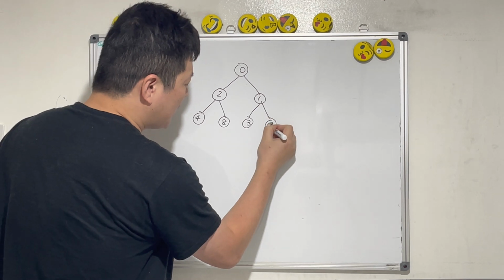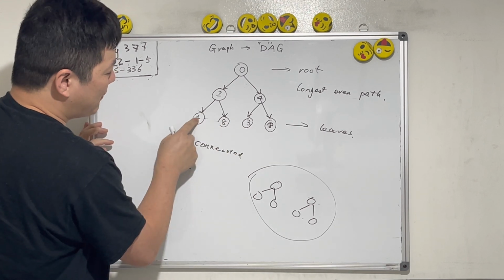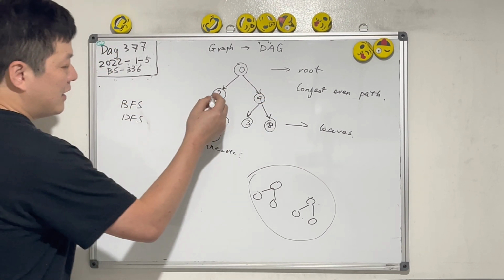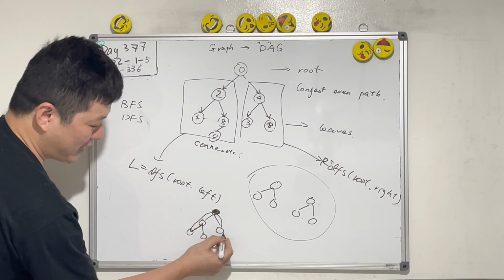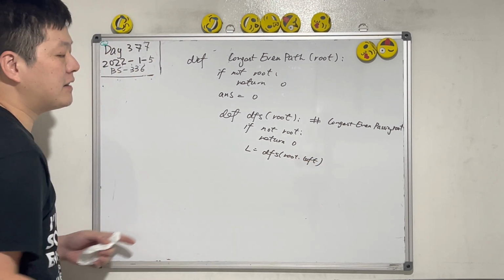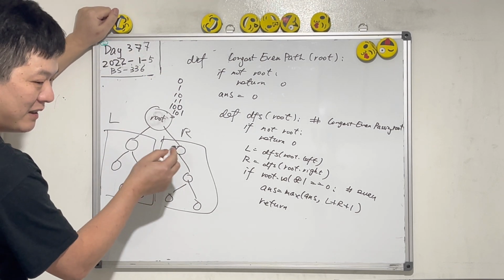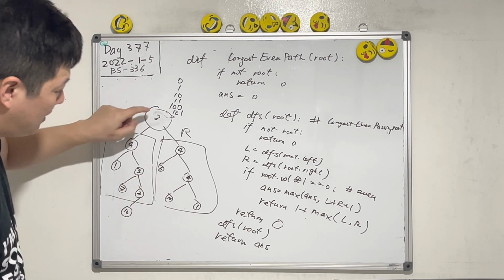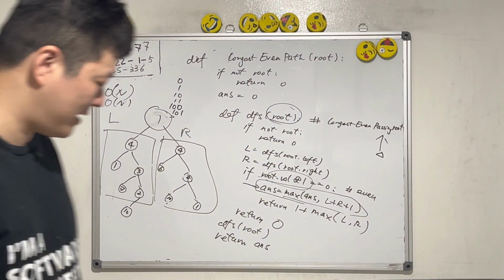Day 377 - Teaching Kids Programming - Longest Even Value Path in Binary Tree using Recursive DFS